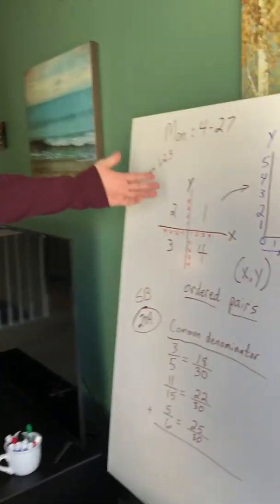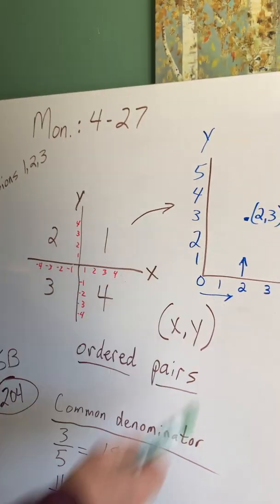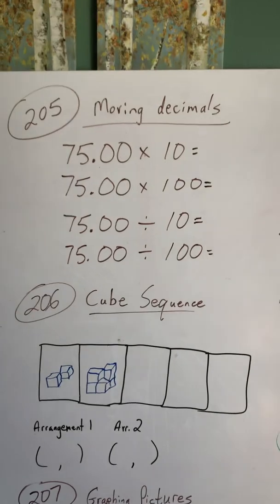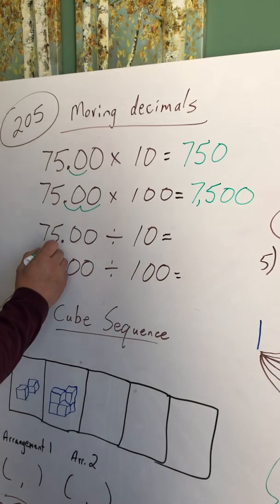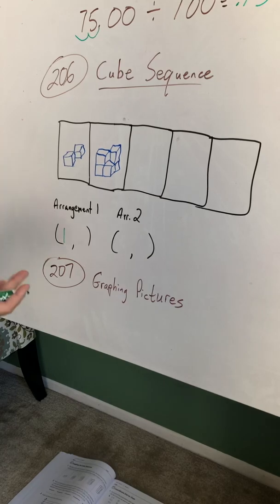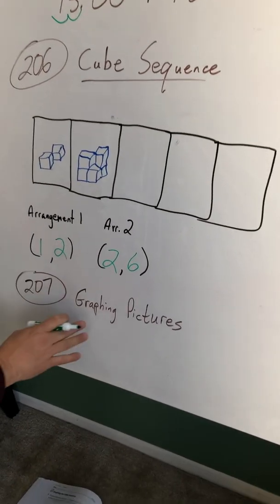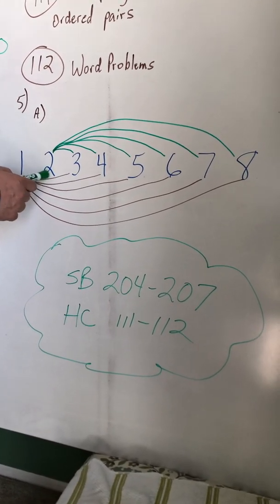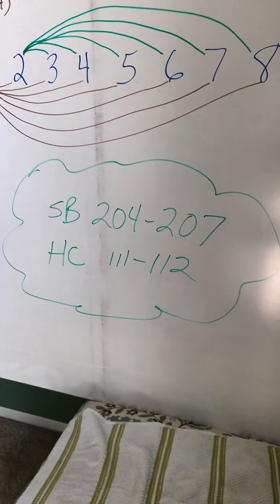5th Gr 4-27-20 SB 204-207 HC 111-112